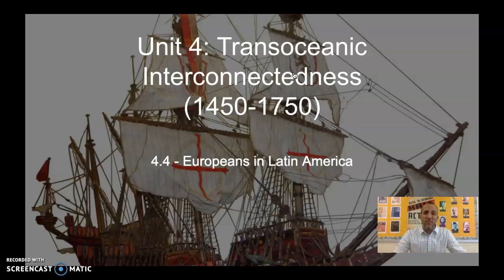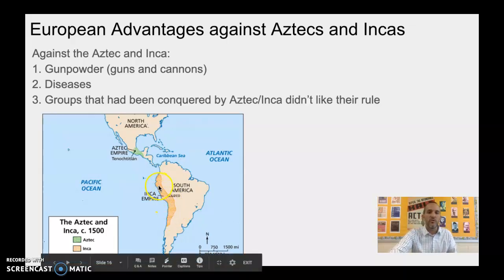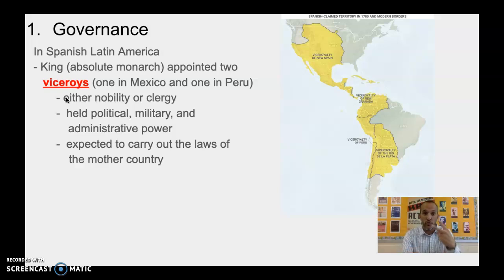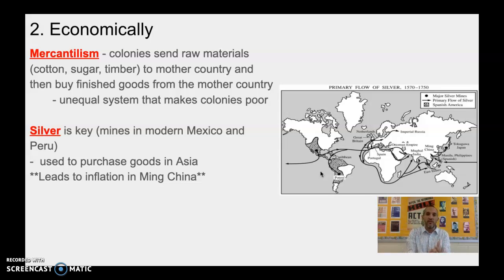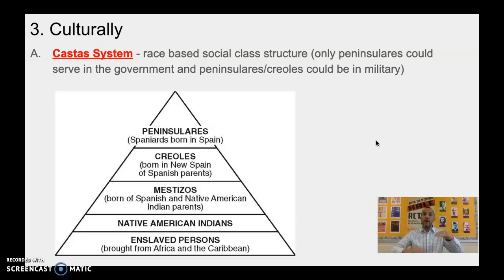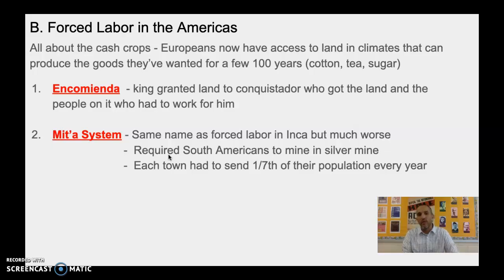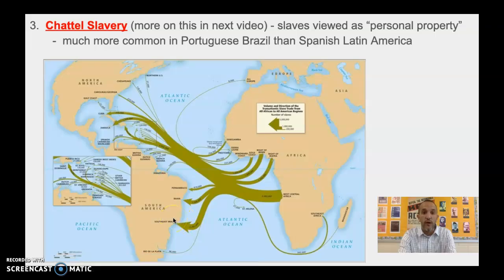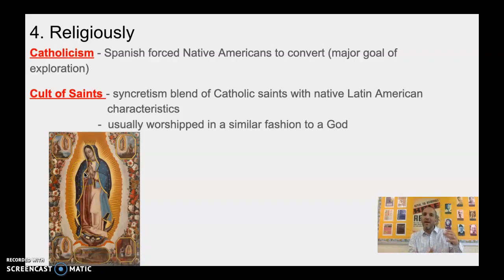AP World History:4.4 Europeans & Latin America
Causes and effects of Spanish colonization of Latin America